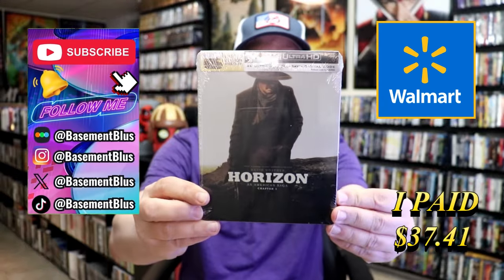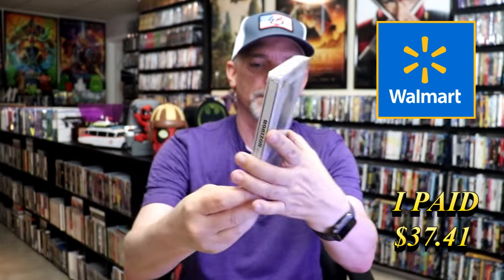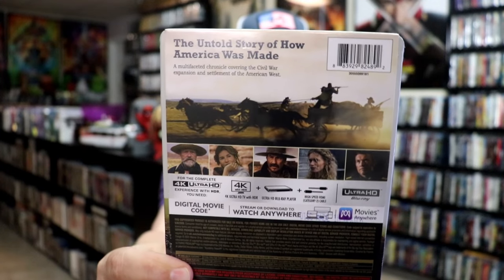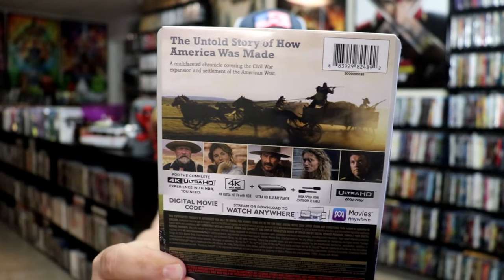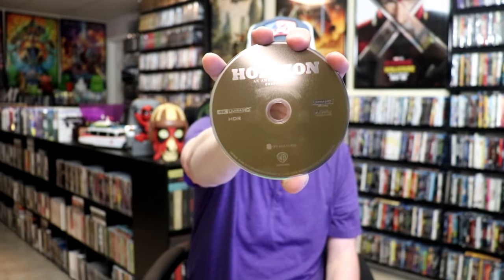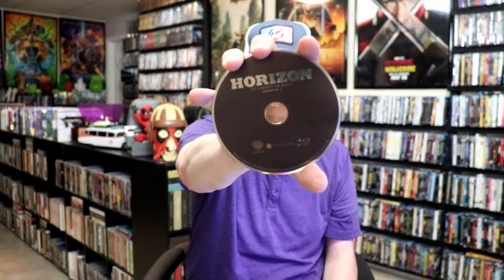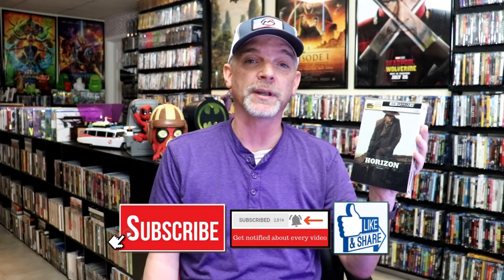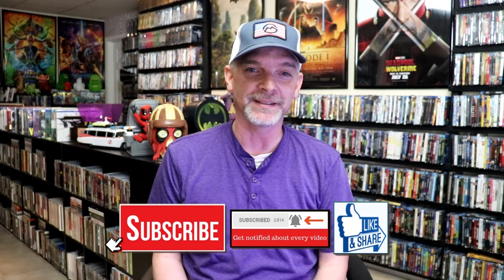Horizon: An American Saga: Chapter 1 @Walmart Exclusive 4K Ultra HD Bluray Limited Edition Steelbook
Check out the Horizon: An American Saga - Chapter 1 4K Ultra HD Blu-ray Limited Edition Steelbook!

► Purchase on 4K Ultra HD Blu-ray
► Purchase on Blu-ray